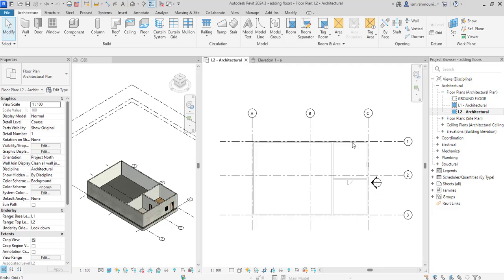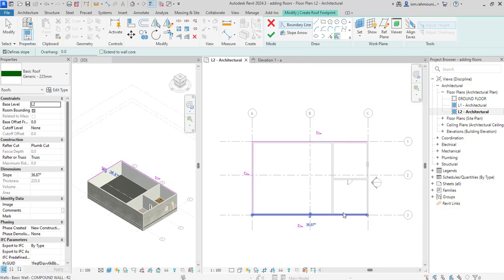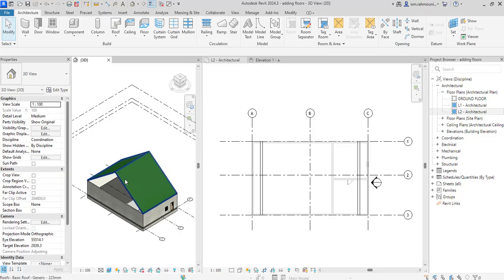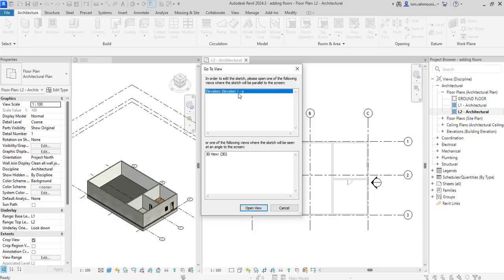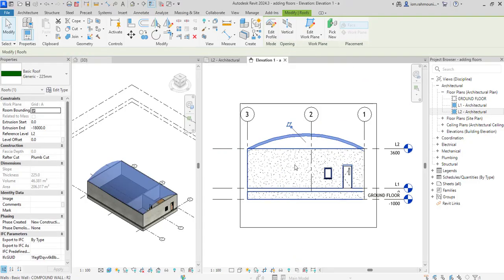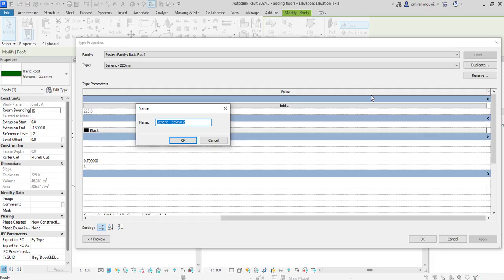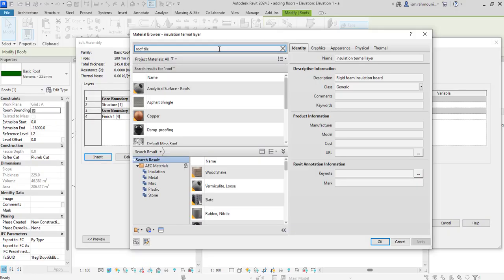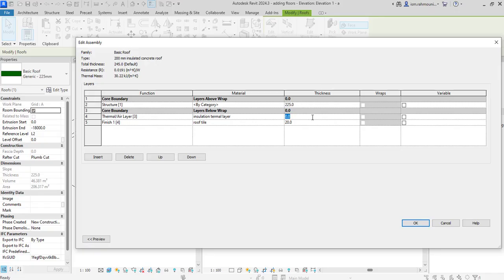Adding Roofs By footprint, extrusion